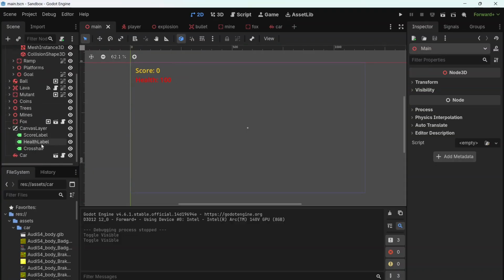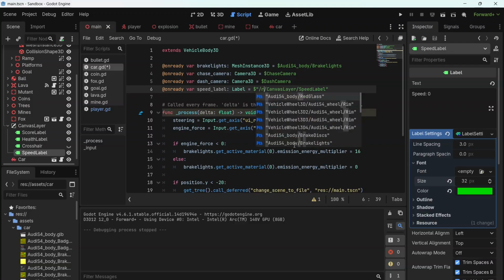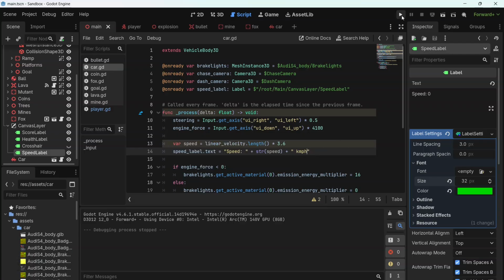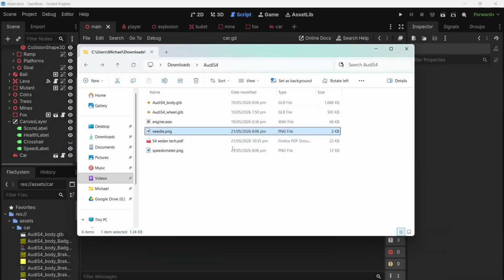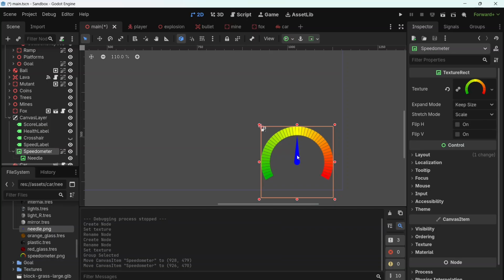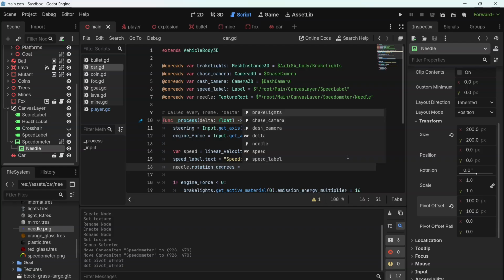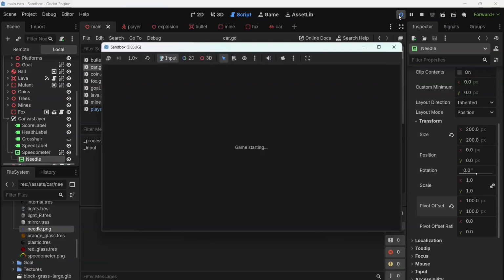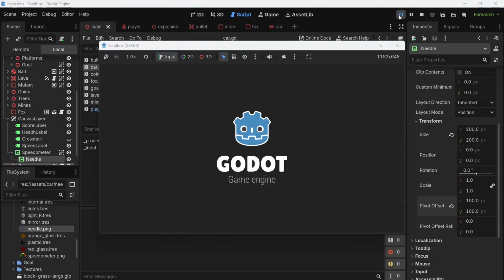11.6 Speedometer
Adding a speedometer to the HUD for our car in Godot.